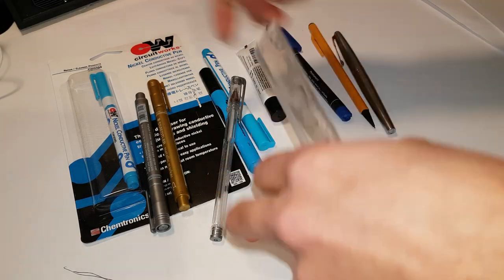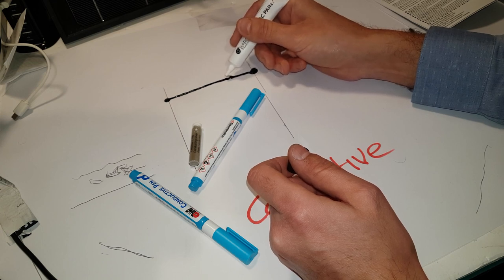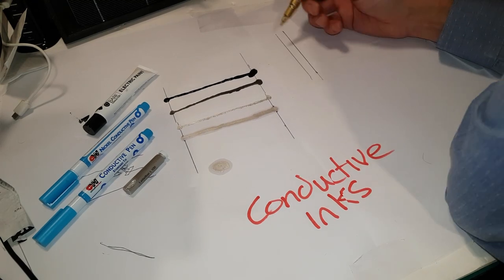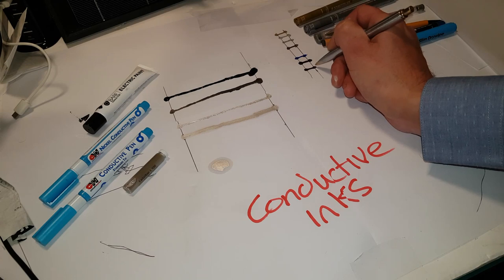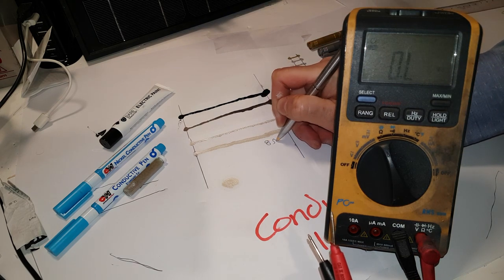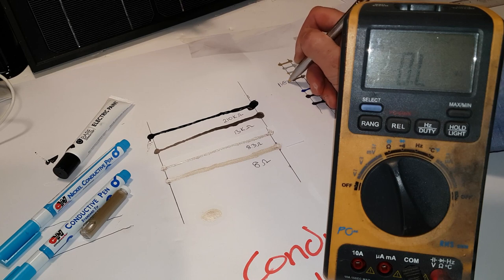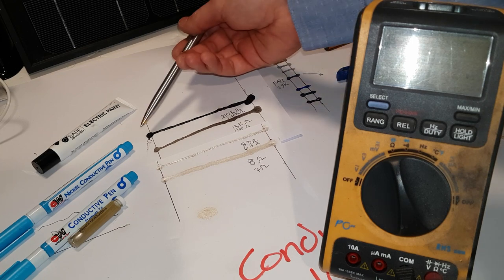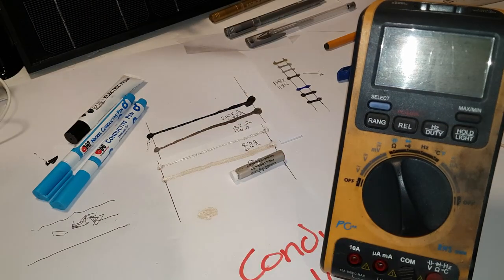THE BEST CONDUCTIVE INK! And DESTRUCTIVE TESTING! Review & FIRE!!!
Here I test a few conductive and standard metallic inks for conductivity. A load test is carried out where up to 20 WATTS of energy is used, Resulting in FIRE!!!